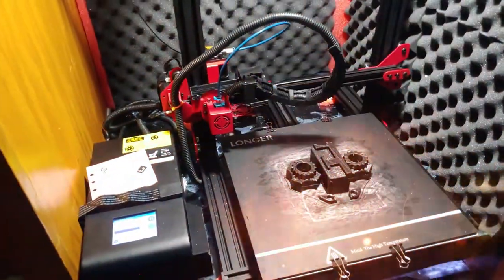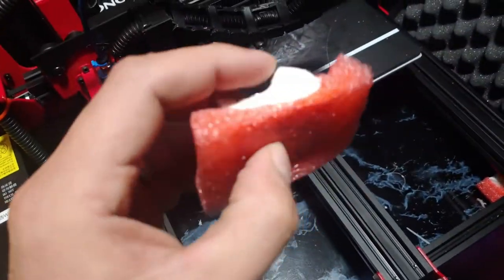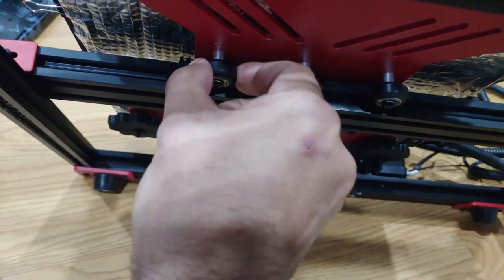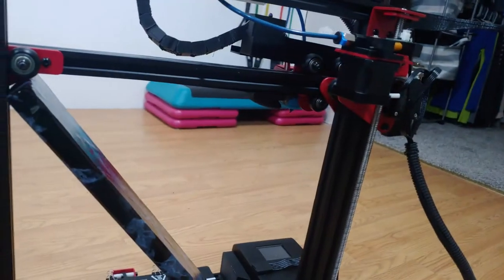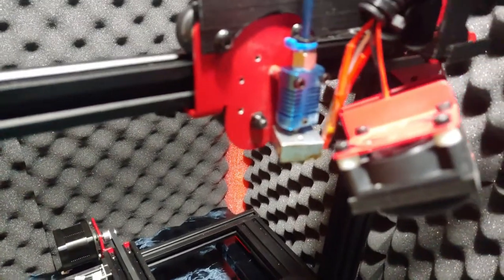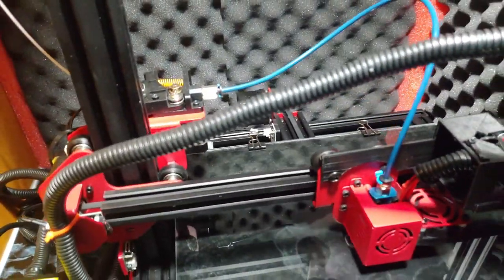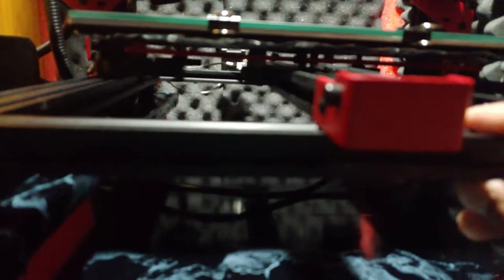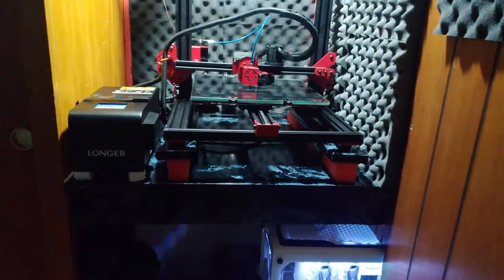How to silence you're 3d printer for free!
pace o cake we make the longer lk1 sound like batman! silent! longer lk1 still running after 200 hours!